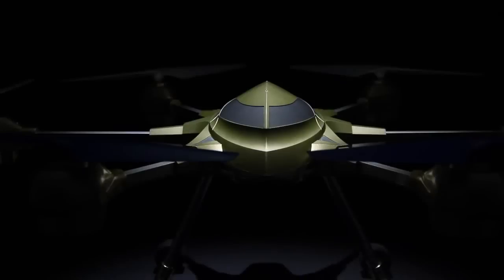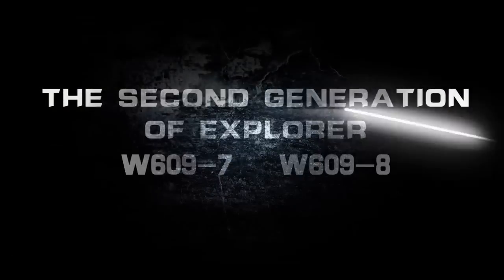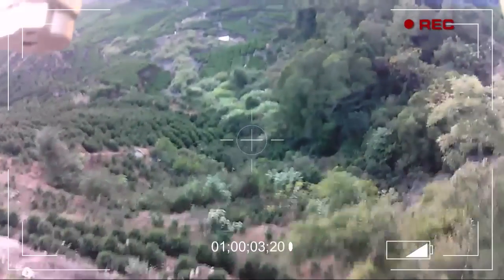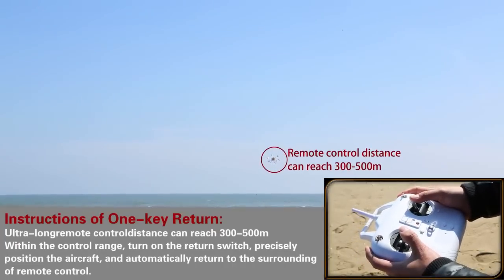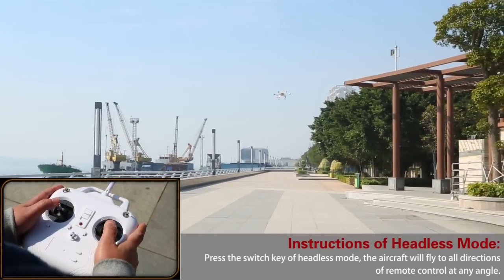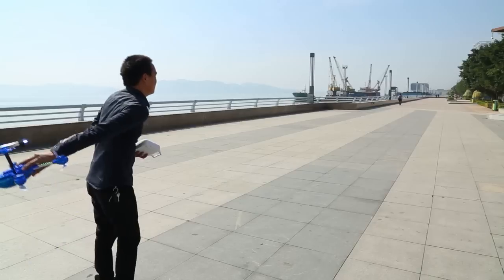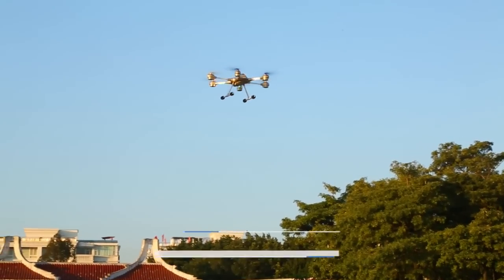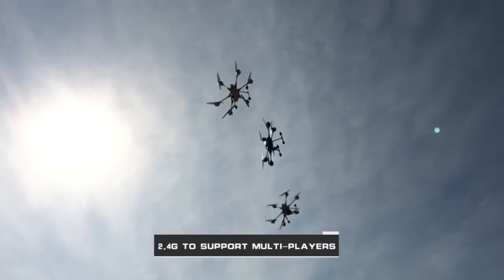FPV (Live Stream) Hexacopter Drone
Hexacopter (6 Blade) Drone
- Live steaming of video feed
- 720p HD Camera
- One-Button Auto Fly Home Function
- Headless Flying mode for easy operation
- Mid-Air Position Lock for capturing video at a specific height/angle
- 3D Flip (360 degree somersault)
- Extra stability in wind conditions with 6 blades
- 5.8GHz Video transmission for extended range